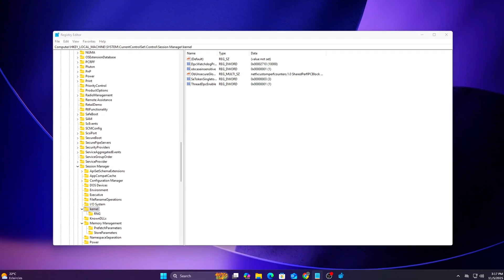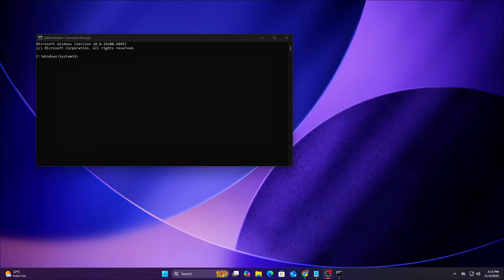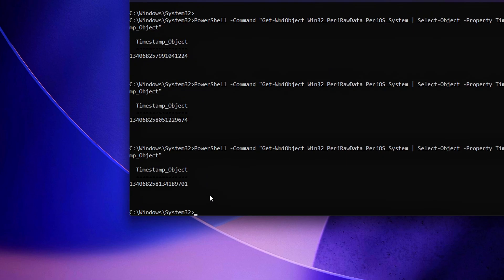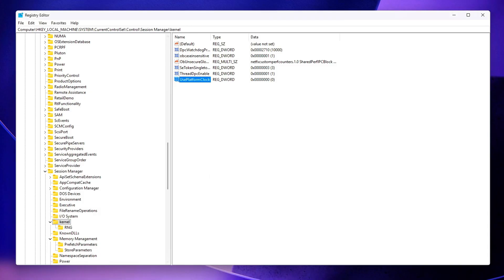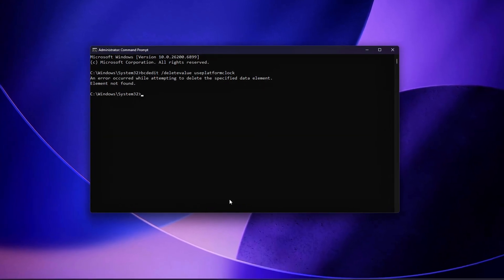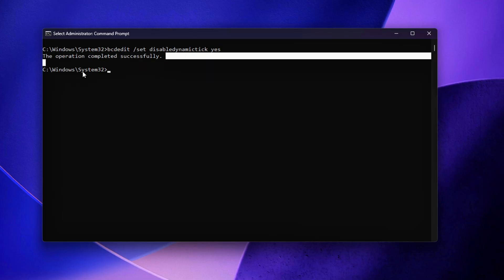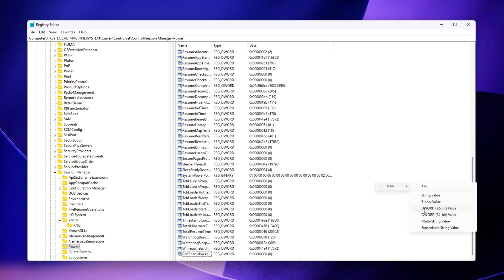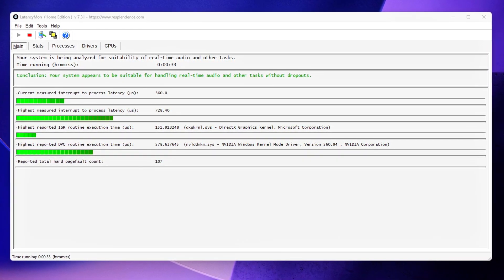Fix Micro-Stutters & Boost FPS – Stable Timer Setup for TSC Desync on Windows 10/11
Tired of random micro-stutters, input delay, or uneven frame pacing even when your FPS looks fine?
The hidden culprit could be TSC Desync — a subtle timing drift between CPU cores that throws off Windows’ internal clock.
In this video, I’ll show you how to permanently fix TSC Desync and stabilize Windows timers for smoother gaming performance, lower latency, and cleaner frametimes — especially on hybrid CPUs like Intel 12th, 13th, 14th Gen or AMD X3D chips.
We’ll go step-by-step through registry edits, CMD commands, and timer calibration — all safe and fully reversible.

🧠 What You’ll Fix:
✅ Micro-stutters & frame pacing issues
✅ Input delay from unstable CPU timers
✅ FPS dips caused by dynamic tick drift
✅ CPU desync on hybrid (P+E) core systems

Step 1 – Identify Current Timer Source
bcdedit /enum
PowerShell -Command "Get-WmiObject Win32_PerfRawData_PerfOS_System | Select-Object -Property Timestamp_Object"

Step 2 – Force Stable TSC Policy (Registry Path)
HKEY_LOCAL_MACHINE\SYSTEM\CurrentControlSet\Control\Session Manager\Kernel
Add or modify these DWORD values:
UsePlatformClock = 0
TscSyncPolicy = 1
GlobalTimerResolutionRequests = 0
EnableDynamicTick = 0
ForceTscCalibration = 1

Step 3 – Recalibrate Timers via CMD
bcdedit /deletevalue useplatformclock
bcdedit /deletevalue useplatformtick
bcdedit /deletevalue disabledynamictick
w32tm /resync /nowait
w32tm /config /update

Step 4 – Lock Timer Resolution & Prevent Drift
HKEY_LOCAL_MACHINE\SYSTEM\CurrentControlSet\Control\Session Manager\Power
PerfEnablePackageIdle = 0
CoalescingTimerInterval = 1

Step 5 – Validate Stability
TimerBench / ClockRes → Verify 1.0000 ms constant
LatencyMon → No "Kernel Timer" spikes
CapFrameX → Stable frametime graph

🧩 Optional PowerShell Validation
PowerShell -Command "$timer = New-Object -TypeName System.Diagnostics.Stopwatch; $timer.Start(); Start-Sleep -Milliseconds 500; $timer.ElapsedMilliseconds"
Result near 500 ms = stable timing ✅

💬 Community Challenge
Try this tweak and share your results:
Did your frametimes flatten? Input feel smoother? FPS more consistent?
Drop your before/after results in the comments — let’s see how many TSC-stutter-free PCs we can make this week!

⚙️ Safe, Reversible, and Effective
To revert: